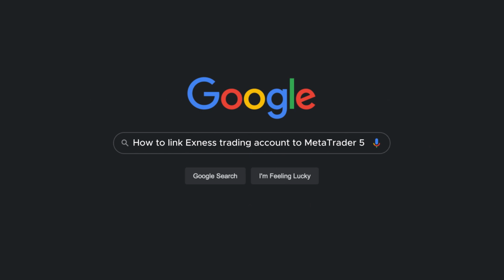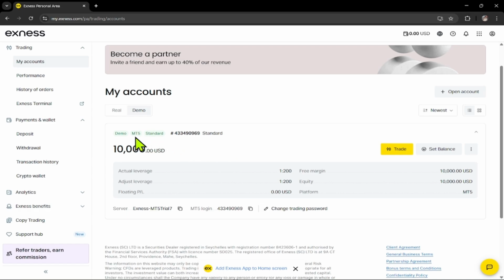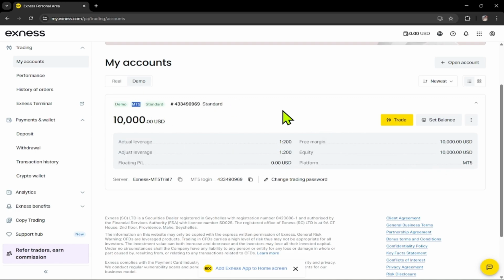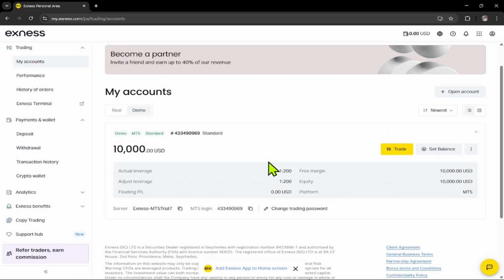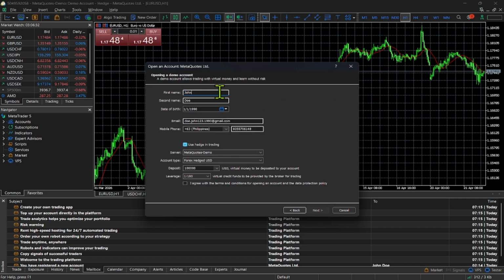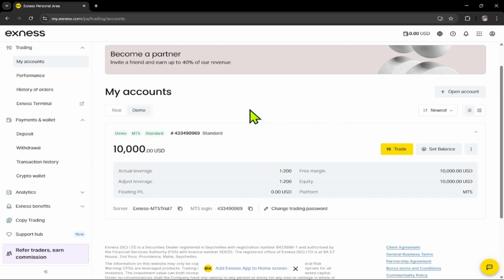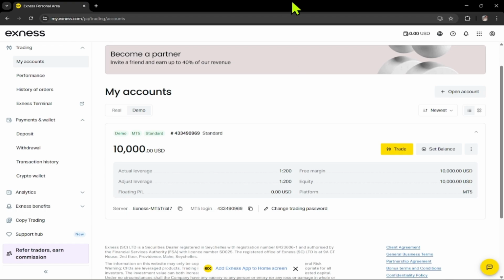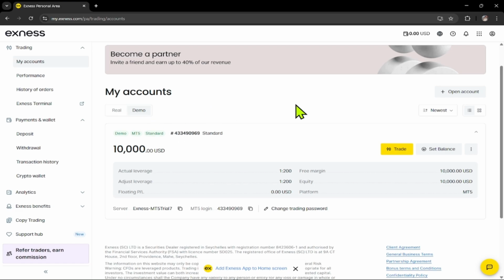How to Link Exness Trading Account to MetaTrader 5 [2026 Full Guide]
In this video, I will show you how to securely link your Exness trading account to the MetaTrader 5 (MT5) platform. You’ll learn exactly where to find your unique login credentials and how to successfully authenticate your account on both desktop and mobile devices.

This Exness to MT5 tutorial will cover:
✅ Locating your specific MT5 login ID and server details in the Exness Personal Area
✅ Selecting the correct Exness Technologies Ltd server within MetaTrader 5
✅ Entering your trading credentials to synchronize your balance and assets
✅ Differentiating between MT4 and MT5 account types to avoid login errors
✅ Troubleshooting common "Authorization Failed" and "Invalid Account" messages
✅ Managing the distinction between trading on MT5 and managing funds in Exness

By the end of this video, you will know how to connect your Exness account to MetaTrader 5 and be ready to start executing trades with your live or demo balance.

If you’re searching for how to link Exness to MT5, Exness MetaTrader 5 login guide, connecting Exness account to MT5 mobile, or Exness MT5 server list, this video is for you.

💡 Tip: Always copy and paste your server name directly from the Exness Personal Area, as even a small difference (like "Real" vs "Real2") will prevent you from logging in successfully.